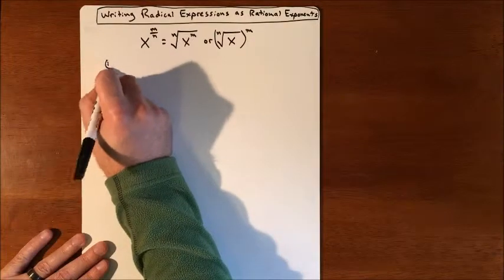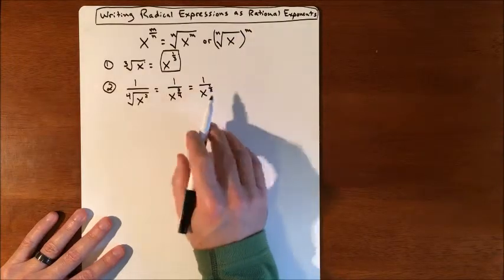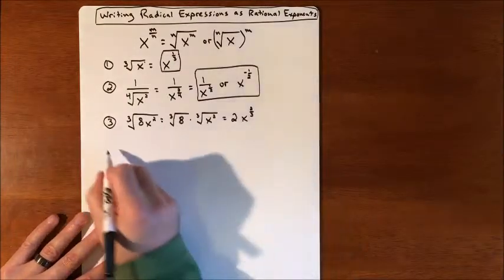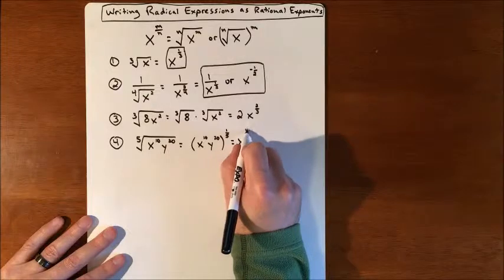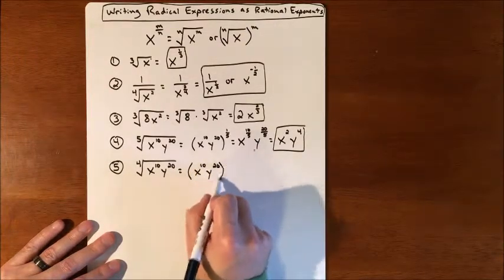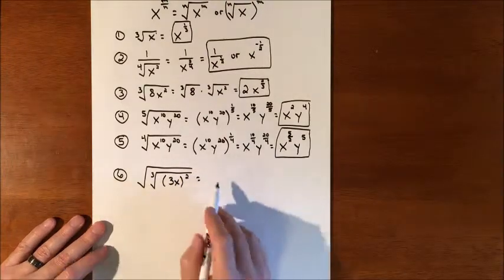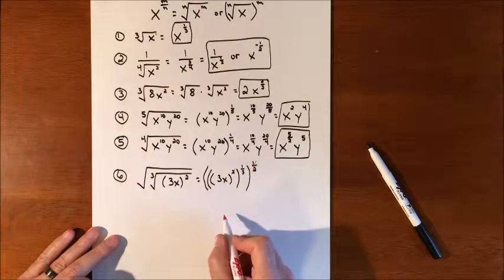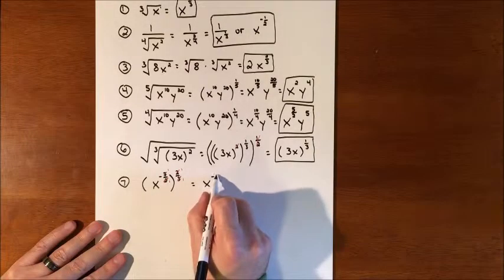Writing Radical Expressions as Rational Exponents - Part 1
Writing Radical Expressions as Rational Exponents